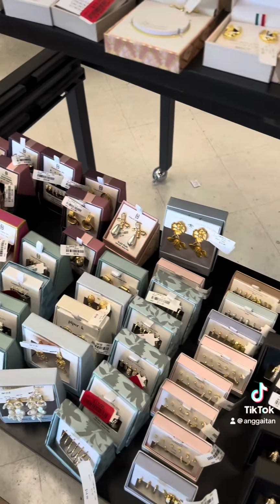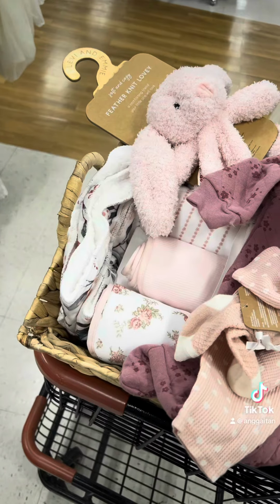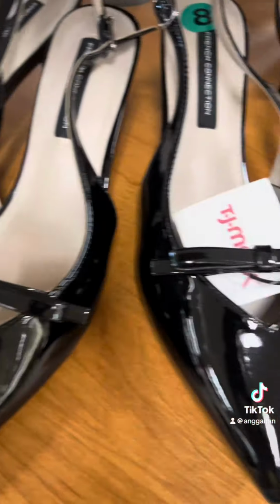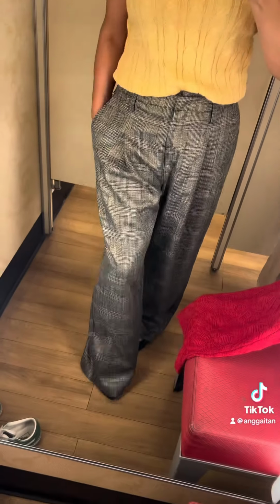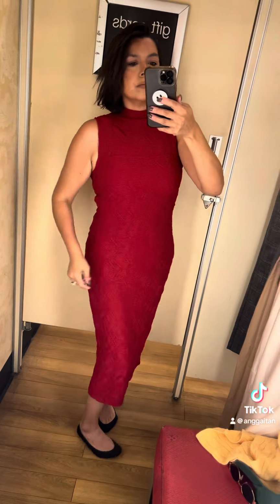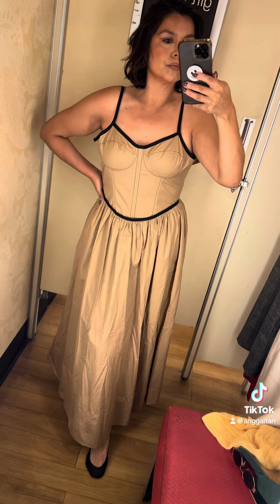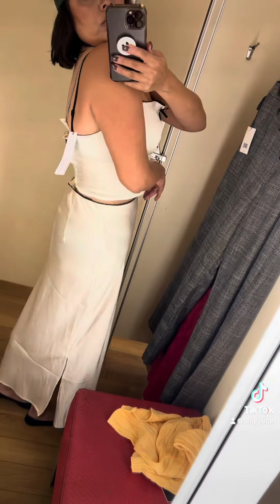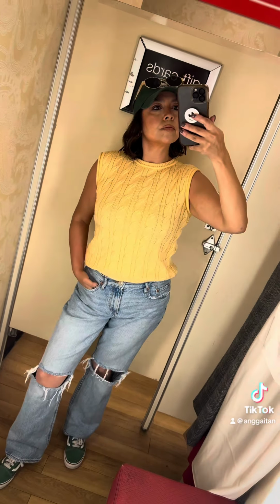Shop With Me at TJMaxx